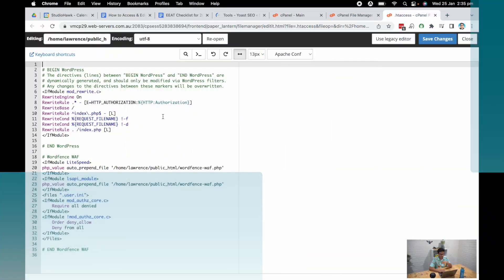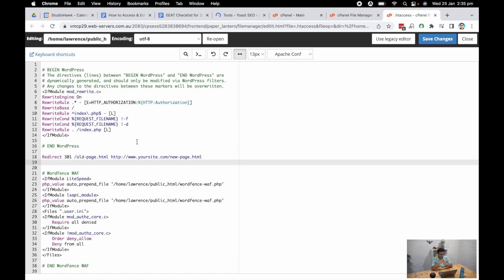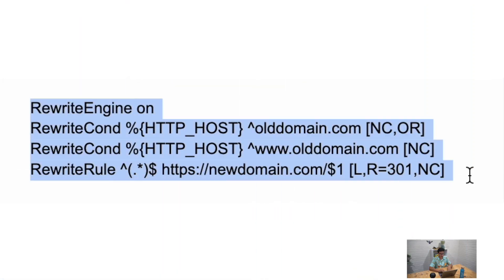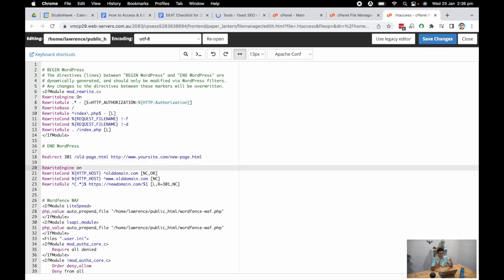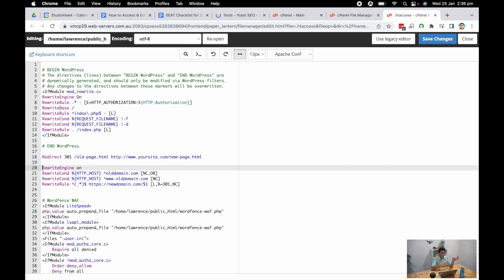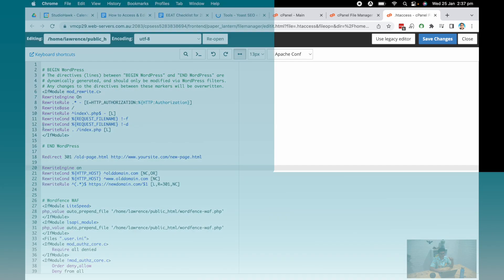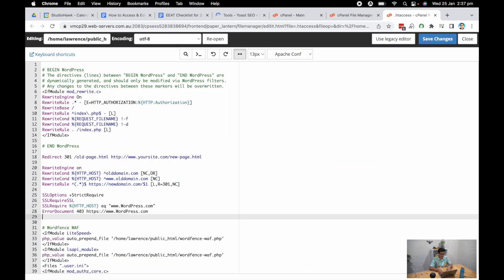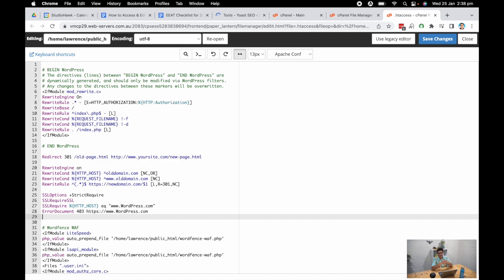3 Ways to Edit Your .htaccess File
It's time to learn how to edit your .htaccess file. Our .htawesome GM Lawrence Hitches shows you three possible methods to get the job done. Boom! Let's get it on!

We are StudioHawk. We’re all search obsessed SEO
 nerds that deliver results with validated SEO strategies.

Get your free SEO Master Plan - A free consultation with a Senior SEO Specialist to get:
 - Direct access to SEO specialists, (no sales or account managers in between).
 - An in-depth SEO audit & health check.
 - A Comprehensive SEO strategy & traffic projection.
 - & much more.